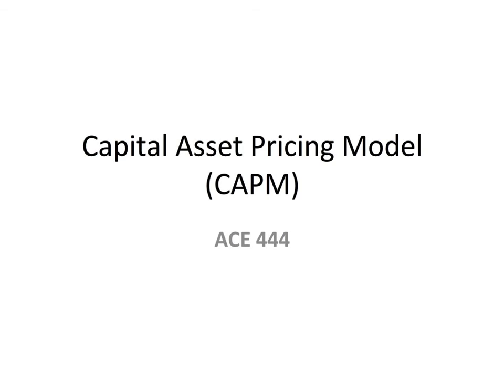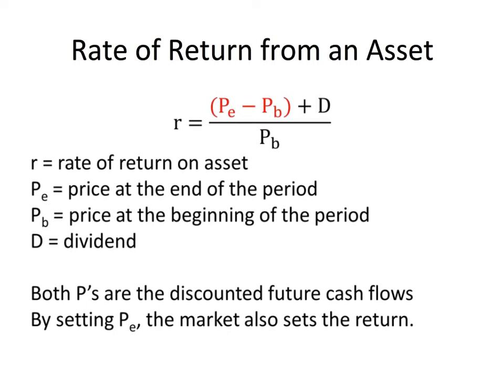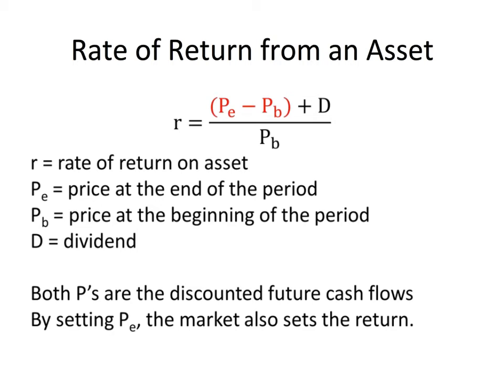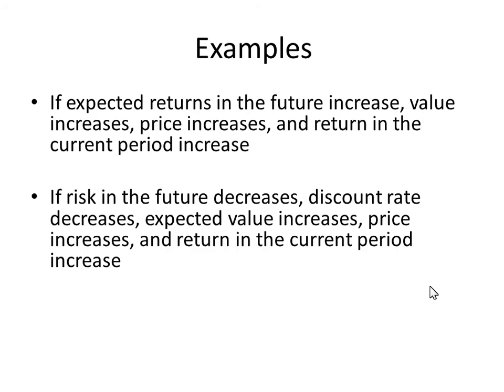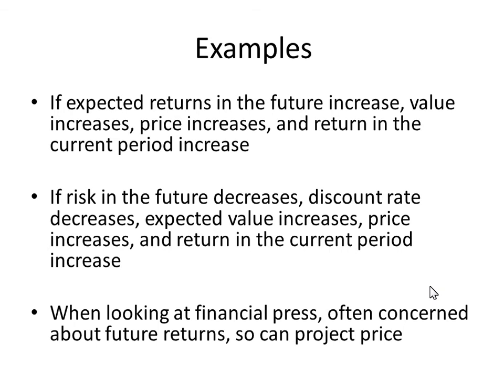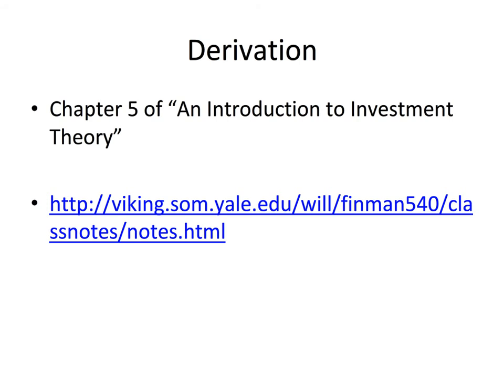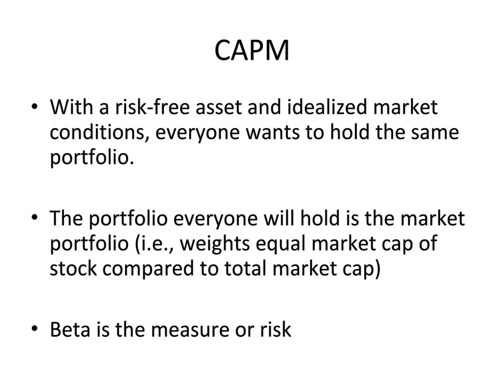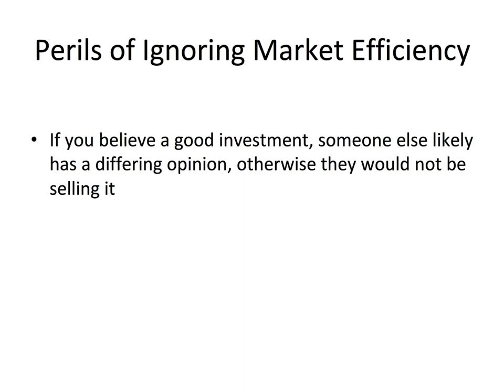3 4 CAPM